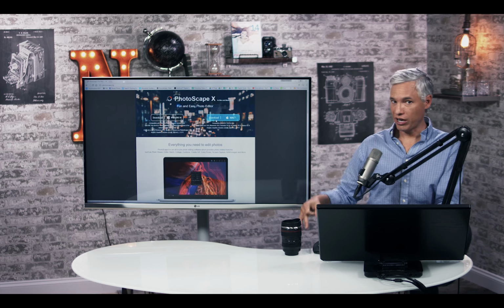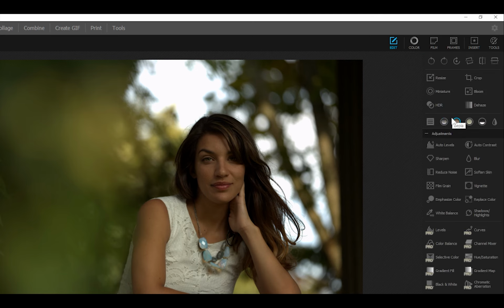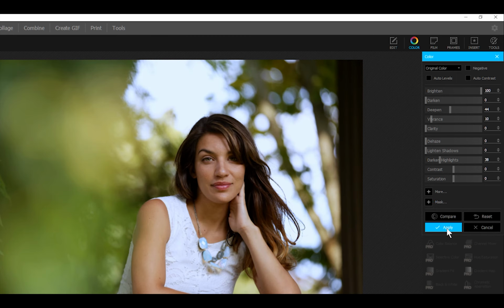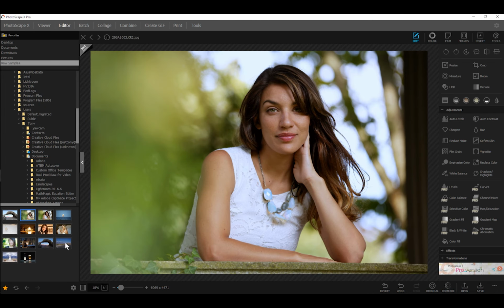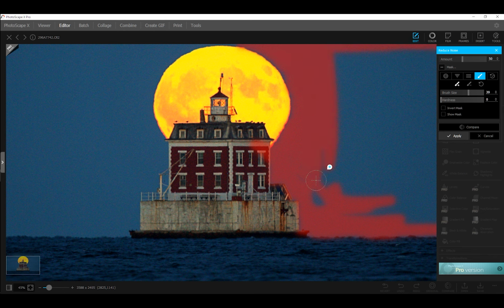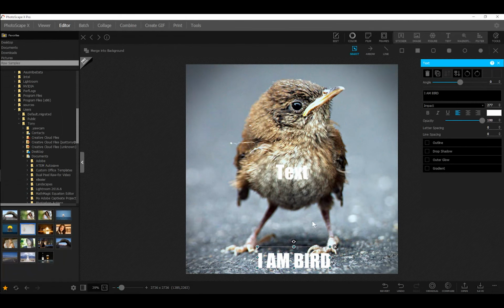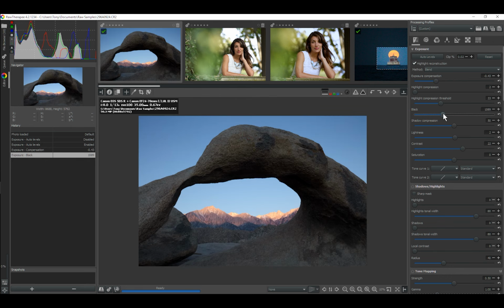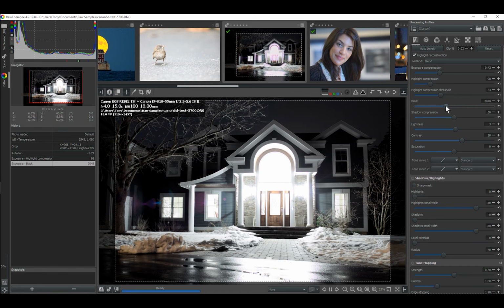Free Photo Editors (Adobe Lightroom Alternatives)